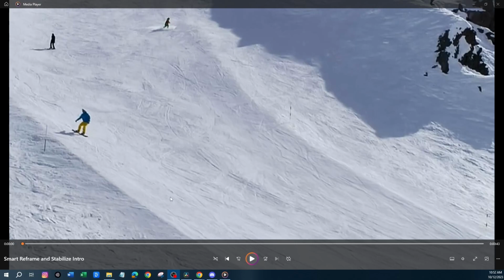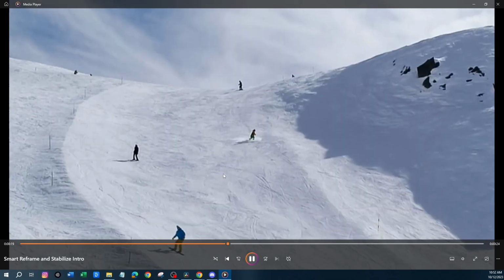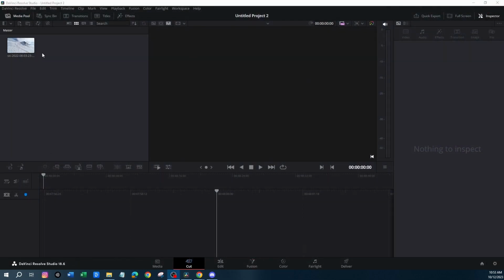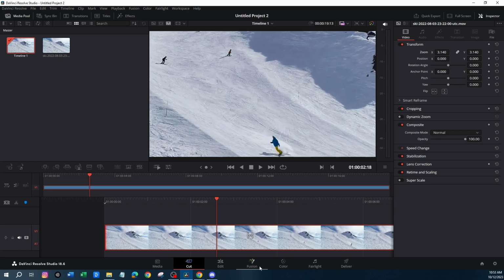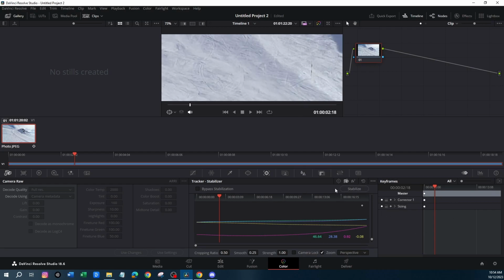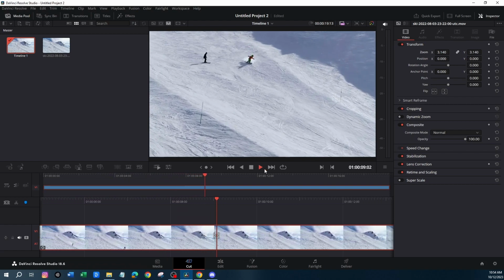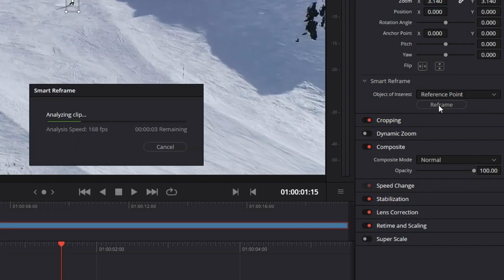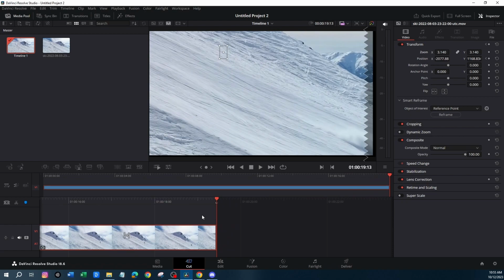How to Stabilize and Auto Reframe in Da Vinci Resolve (Easy Studio Tutorial)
Ever found yourself editing an action shot but the camera is too shakey or your subject is not the focal point of the frame? What if you could fix that in post-editing with a few clicks? Now you can, and I'll show you how with DaVinci Resolve Studio's Tracking, Stabilizer, and Auto Reframe tools!

TDGR is your place for digital marketing tips, tricks and hacks, personal sales strategies, leadership philosophies that stand the test of time, and anything you could need to be successful in an increasingly digital world! "It's about to get deep!"

Or search for The Deep Gripping Reality on the platform of your choice!